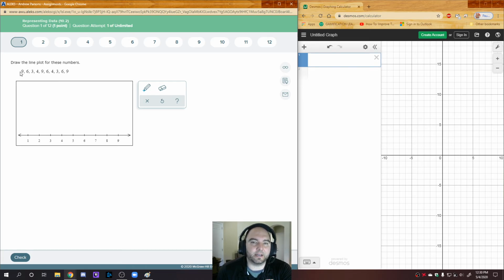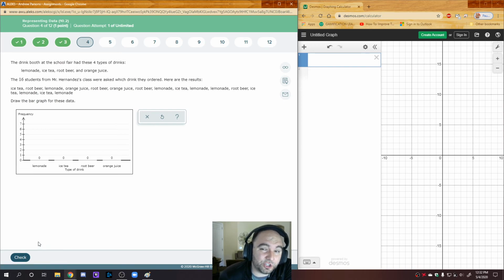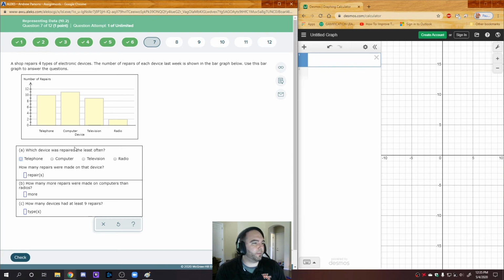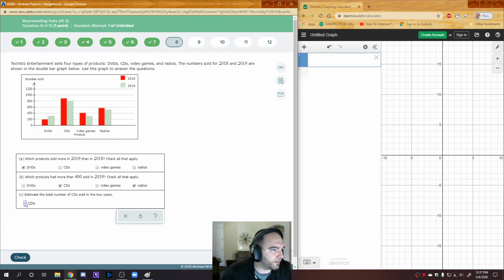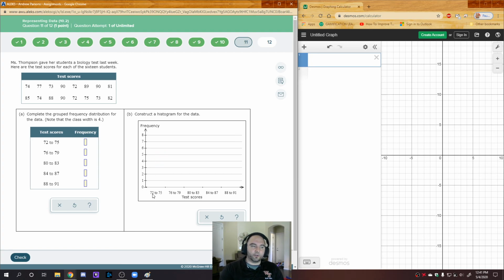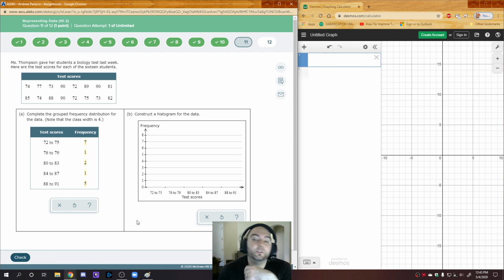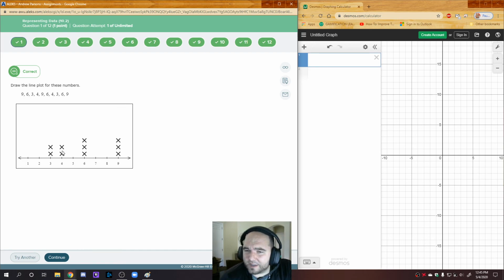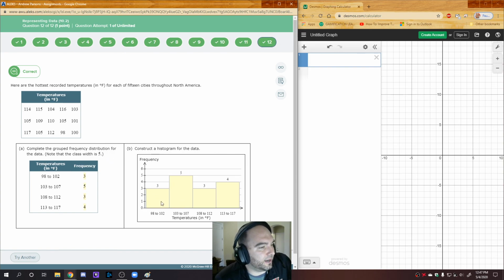HW Help: Representing Data (10.2)